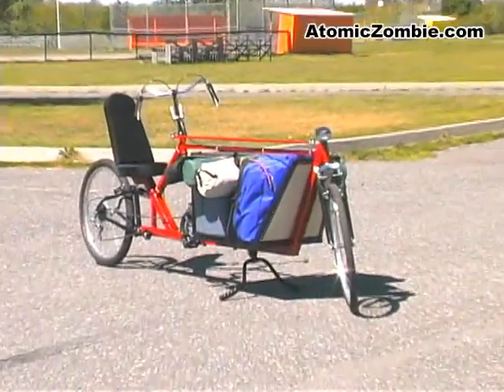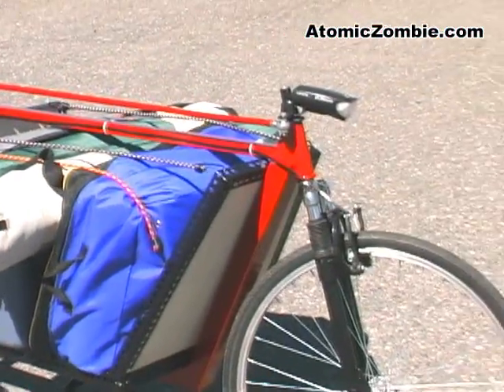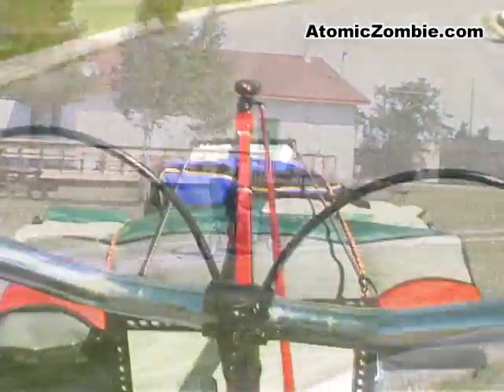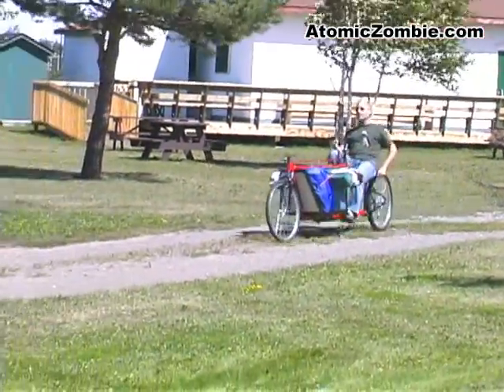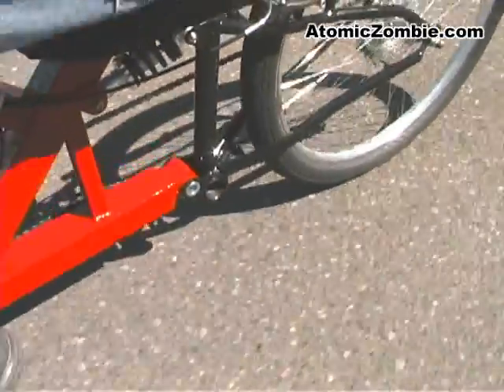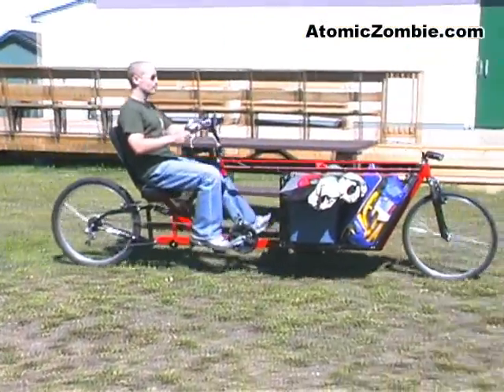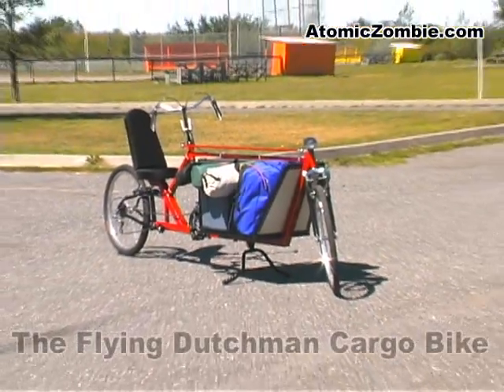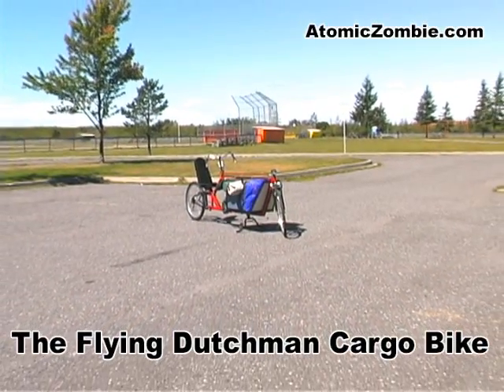The Flying Dutchman Cargo Bike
The Flying Dutchman Cargo bike brings an entirely new dimension to the Dutch style load carrying bicycle. With dual suspension, a recumbent seating position, and the ability to carry hundreds of pounds, the Flying Dutchman is the king of load carrying two wheelers, able to move practically anything you can fit into the cargo bay. The cargo bay is completely adaptable to just about any type of load you may need to move.